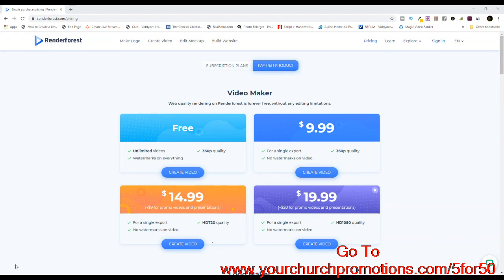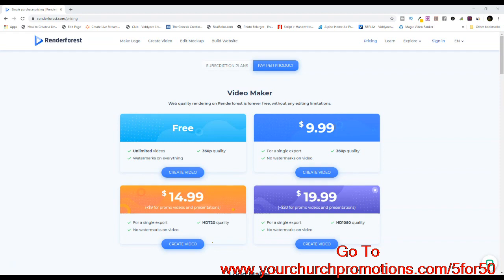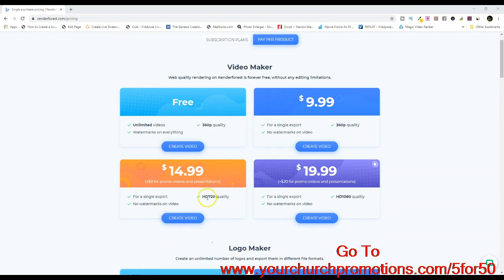church social media tips Jacksonville FL Your Church